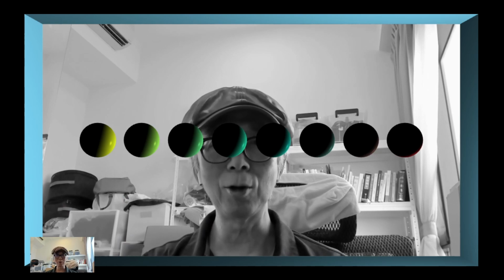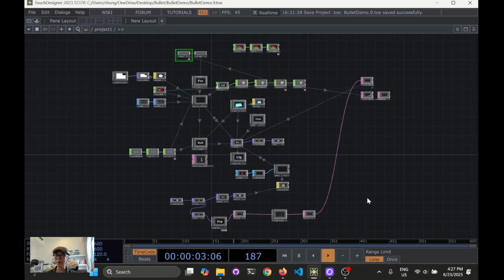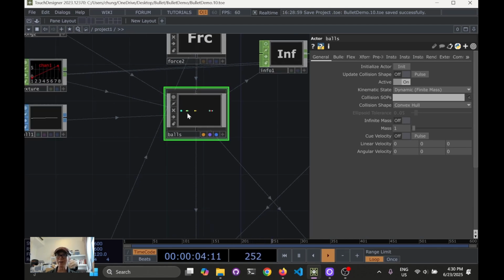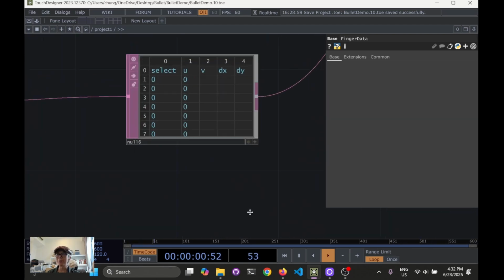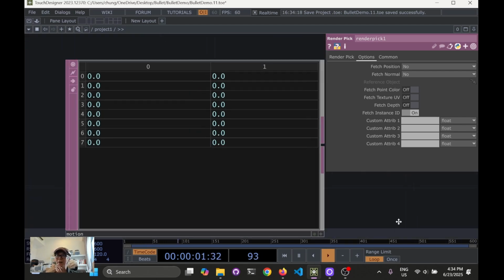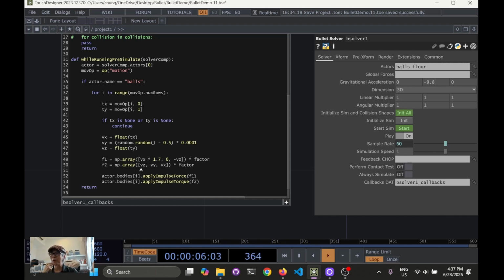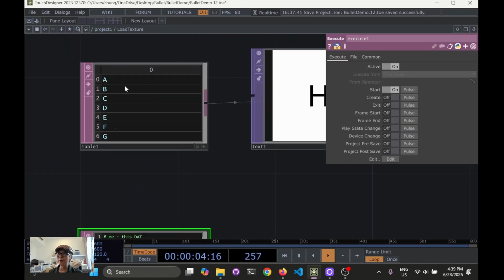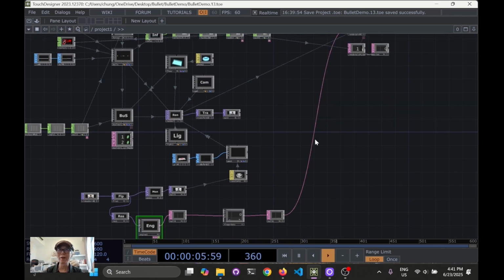Bullet Physics and MediaPipe finger interaction in TouchDesigner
The video is a brief demonstration of the implementation of MediaPipe finger tracking to interact with a number of virtual objects (balls) with Bullet Physics simulation.